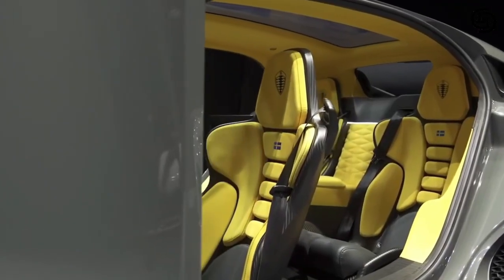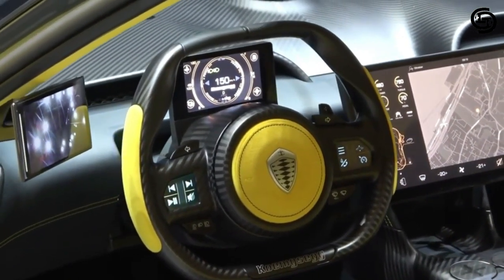First Look at the 2024 Koenigsegg Gemera: Specs, Features, and More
Get an exclusive first look at the 2024 Koenigsegg Gemera, where cutting-edge technology meets unparalleled performance. In this video, we delve into the impressive specs and innovative features that make the Gemera a game-changer in the hypercar world. Discover the powerful engine, luxurious interior, and advanced tech that define this groundbreaking vehicle. Whether you're a car enthusiast or simply curious about the latest in automotive excellence, this in-depth overview will provide all the details you need. Join us as we explore what sets the 2024 Koenigsegg Gemera apart from the competition.